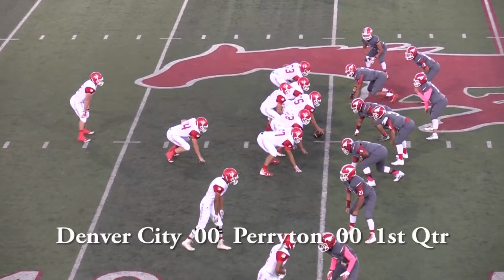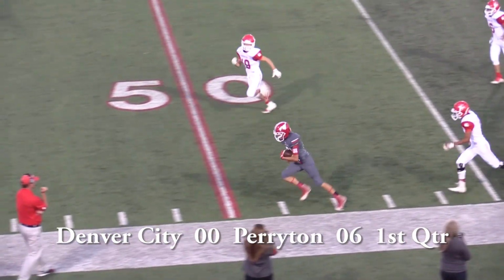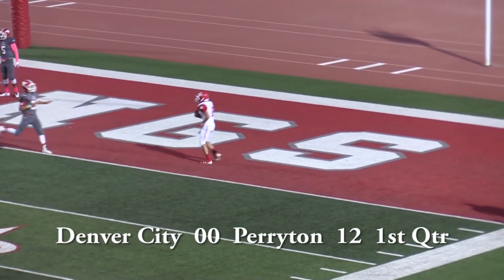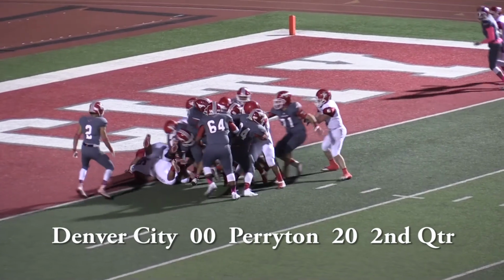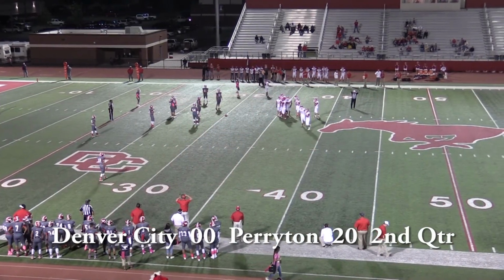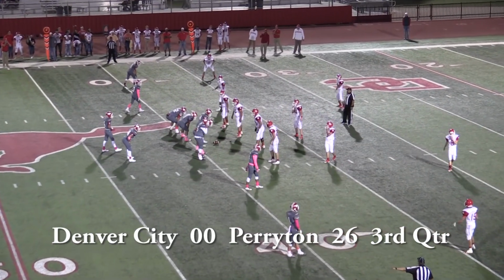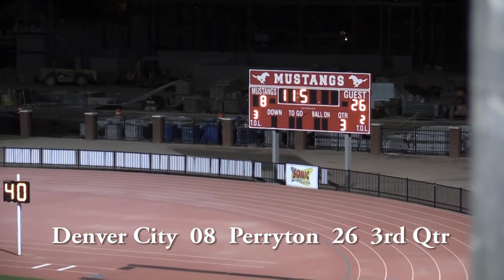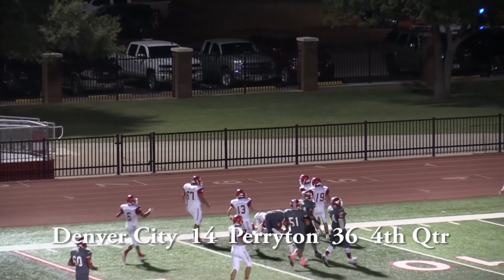DenverCityHL2017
Highlights Perryton Vs Denver City 2017